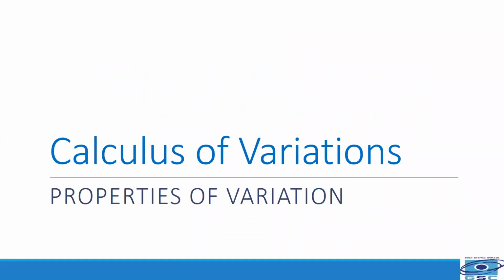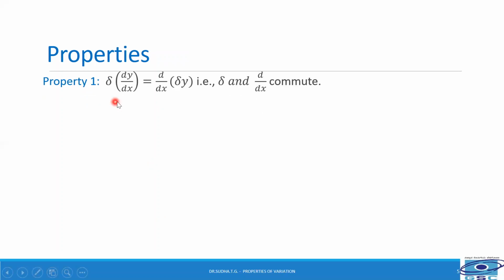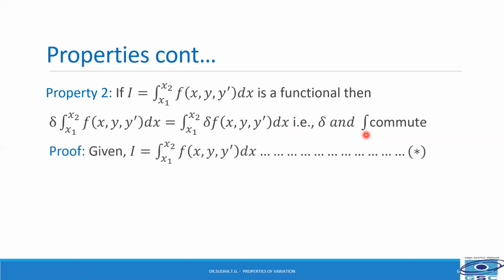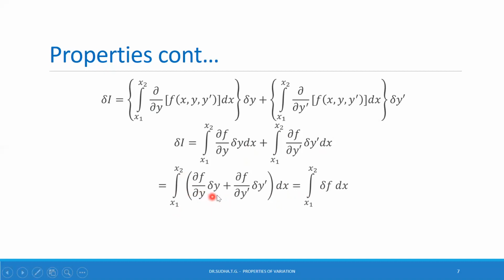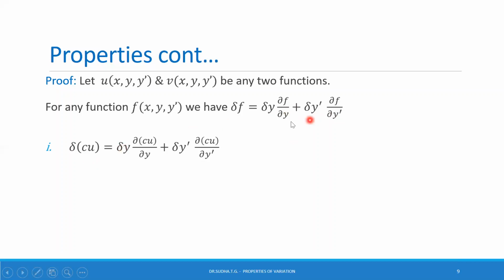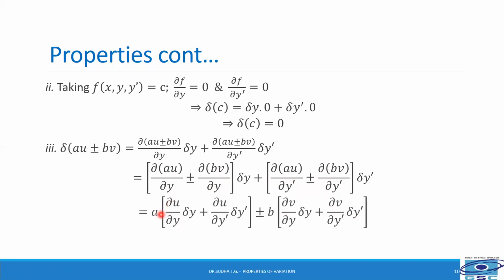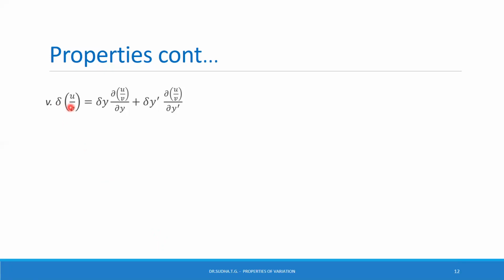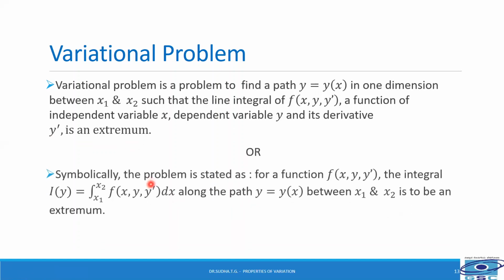Calculus Of Variation - Session 2 - Properties Of Variation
This video explains the Properties of Variation and Variational Problem is also stated.

Playlist | BSc V Semester Theory | Paper 6